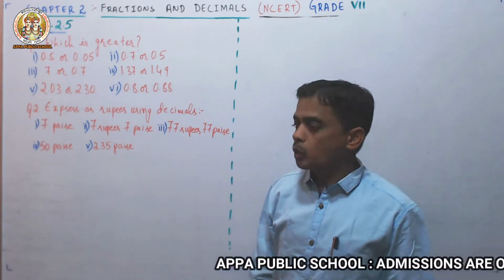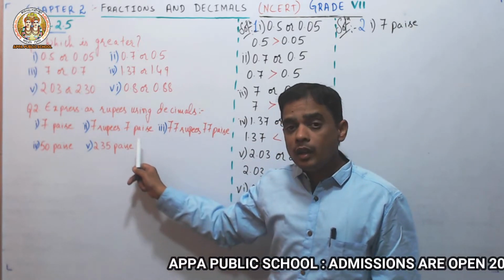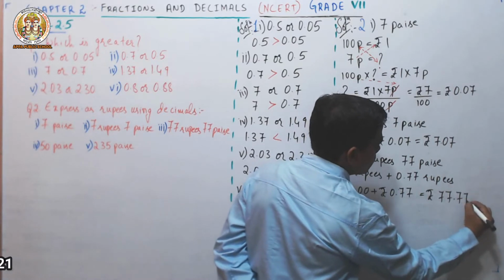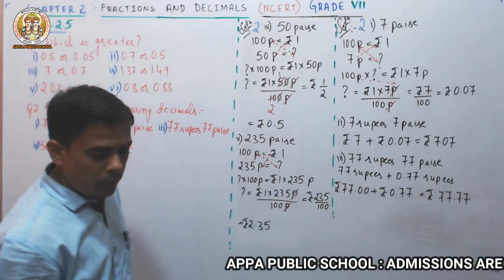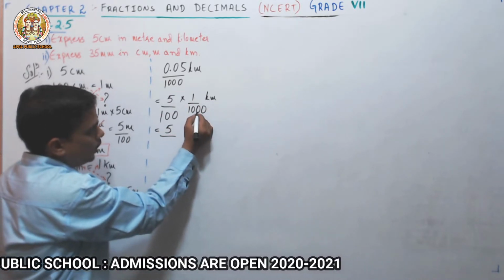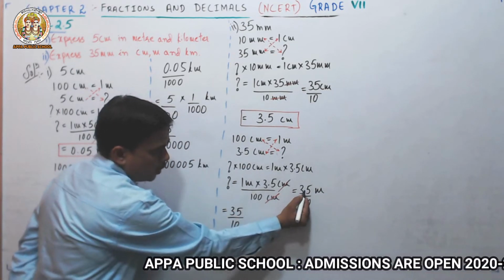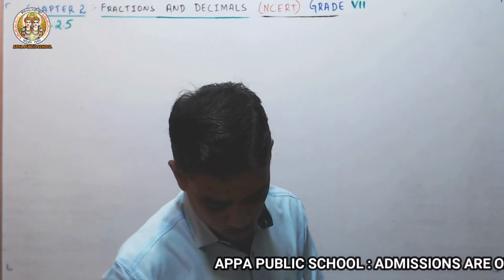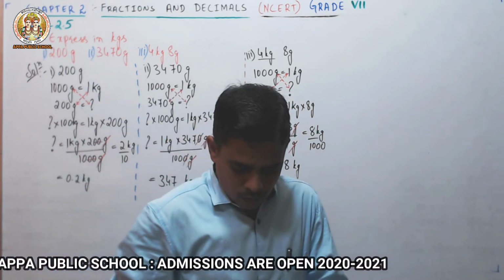APS - CLASS VII - MATHEMATICS - FRACTION'S AND DECIMALS - PART 08 - Mr. MANJUNATH Y PATIL